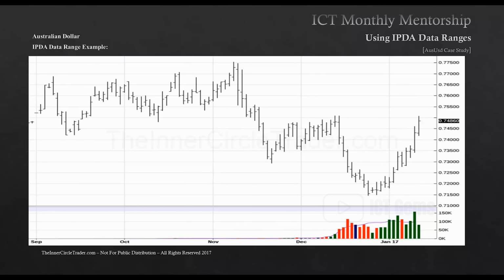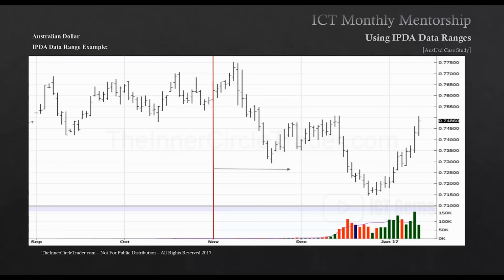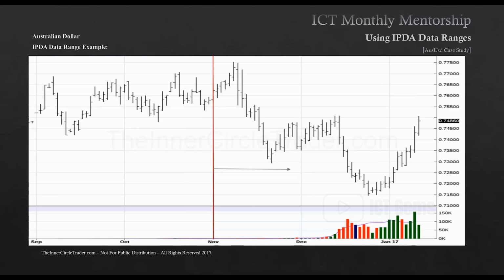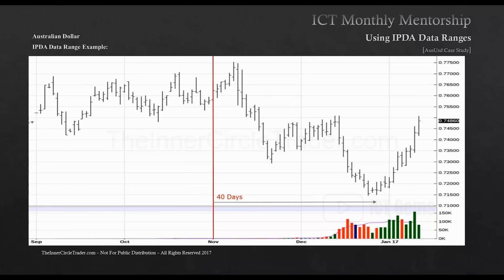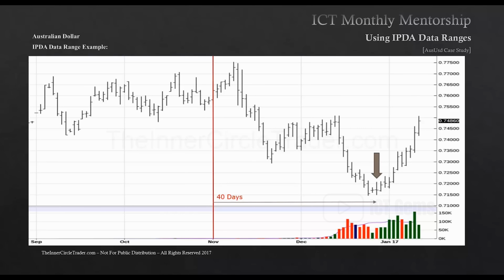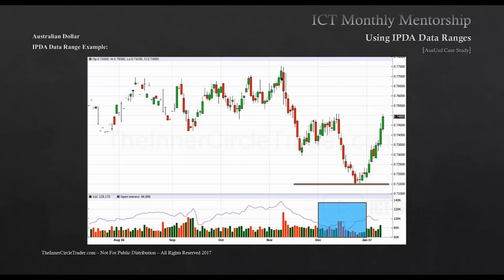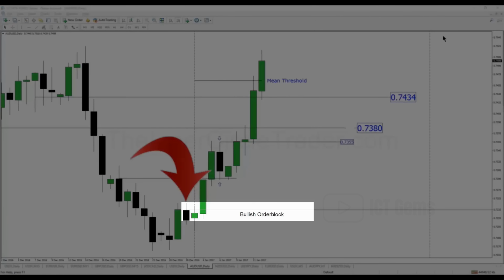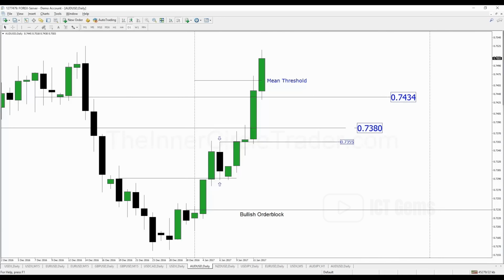ICT Gems - IPDA Data Ranges and Open Interest Secrets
00:00 Intermarket Analysis
01:17 IPDA Data Ranges
05:10 What to look for inside a 60-Day Lookback?
08:02 Open Float
10:28 Cast Forward
12:34 ICT's favorite Indicators before
13:40 Quarterly Shifts
19:03 Open Interest Secrets
21:53 Every 3 Months this occurs...
30:02 Summary